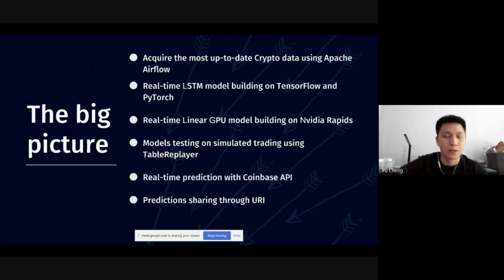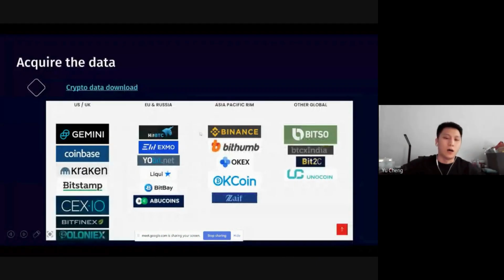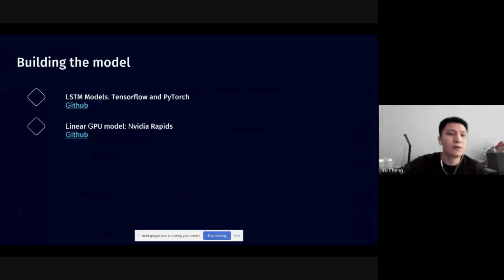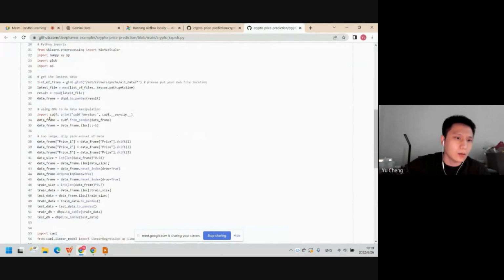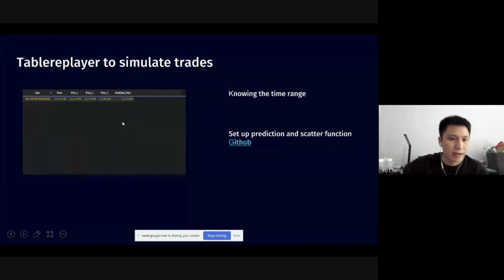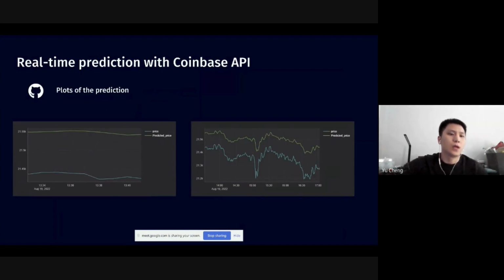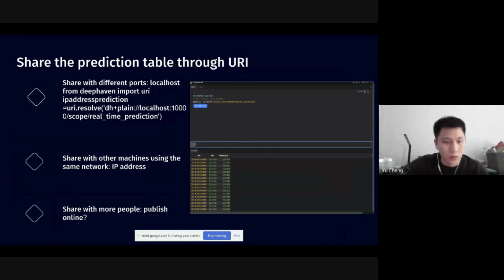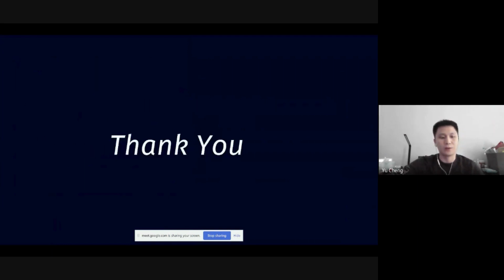Real-time crypto prediction (Learning Session)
Jeremiah demos his real-time crypto model as he caps off his internship this summer.